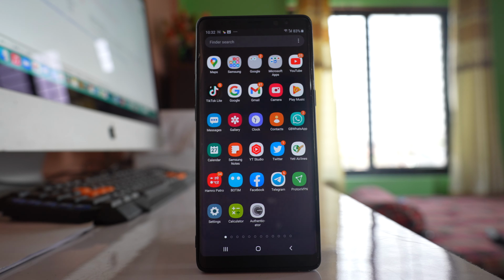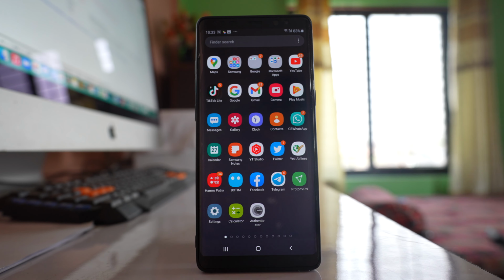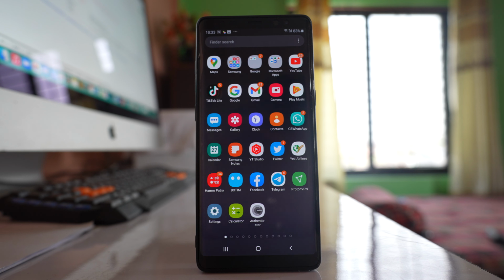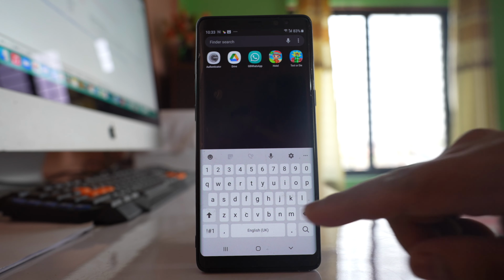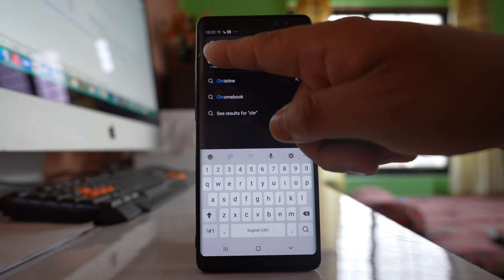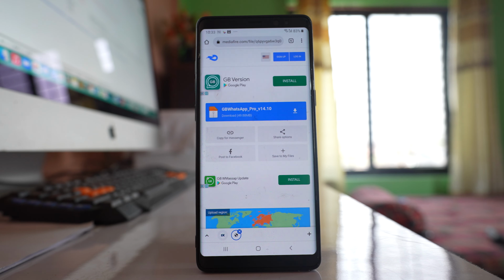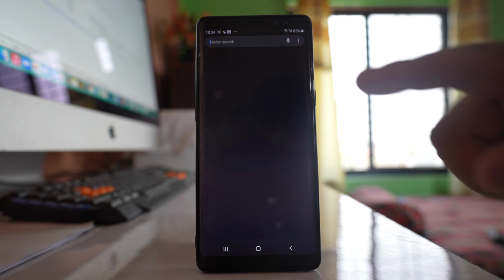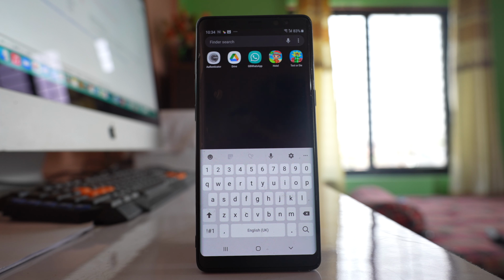How to Open a HIDDEN App on Android Without Bringing the App Icon on The Home Screen (2022)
In this video today we will see How to Open a Hidden App on Android Without Bring the App Icon on the Home Screen of the Android Device. We will also see How to clear the History so that others won't know which app you have recently opened.

Hello everyone and welcome to my YouTube channel and today in this video I will show you how to open the hidden application in your android device without bringing the icon of the application on the home screen. Right now what I have done is I have hidden the Chrome application from the home screen of my Samsung device. So if I scroll the screen to the left I won't be able to see the chrome application. So if I need to open the application, I will tap on this bar here and I will type chrome. So you can see there is a chrome application icon on the top. So I will tap on it and once I do it the application will open and for this one I don't need to bring the application icon on the home screen. So once you have finished using the application what you do is again tap on this search box here and it will show you which application you have used recently. So still if you want to hide the application, just tap on the cross icon so that the history will be removed and other person won't be able to know what app you have used right now.